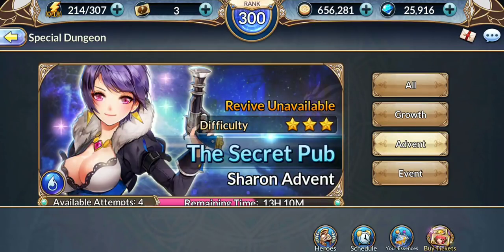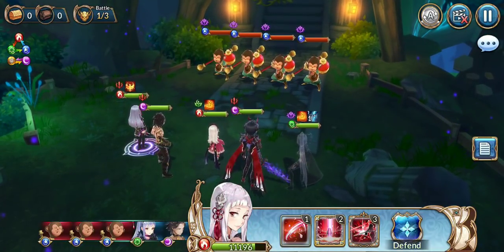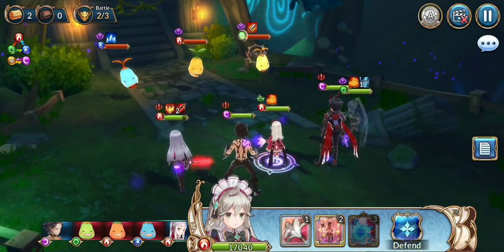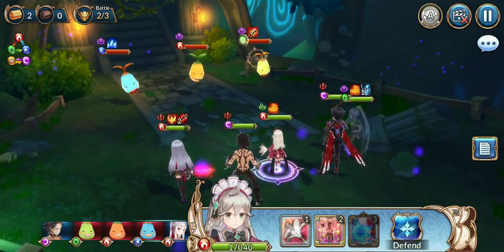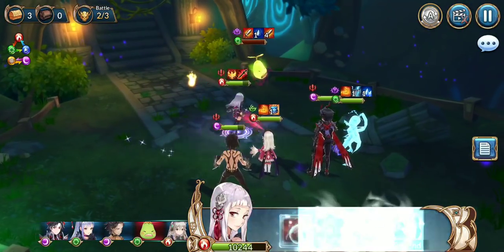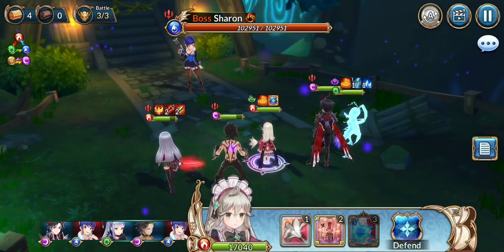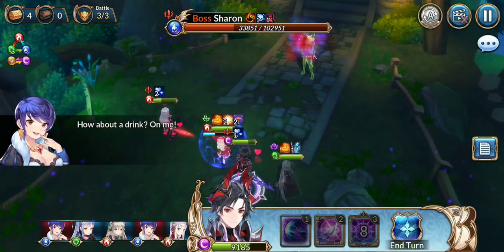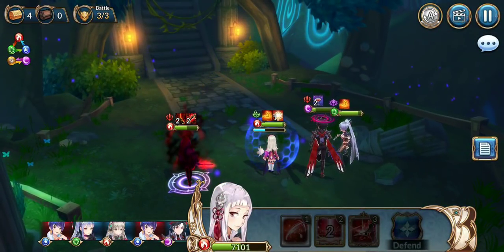[Knights Chronicle] 3* The Secret Pub Sharon w/ mechanics